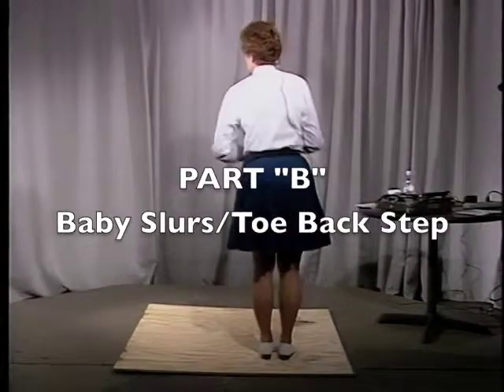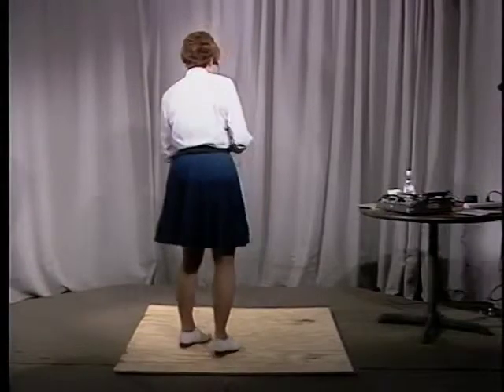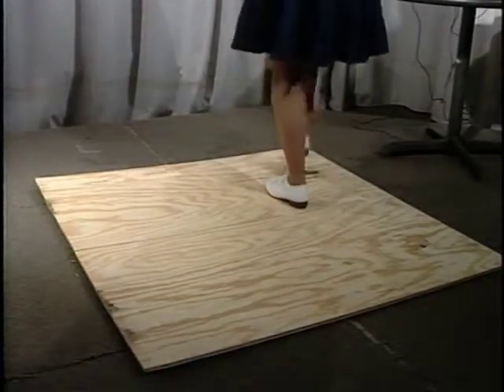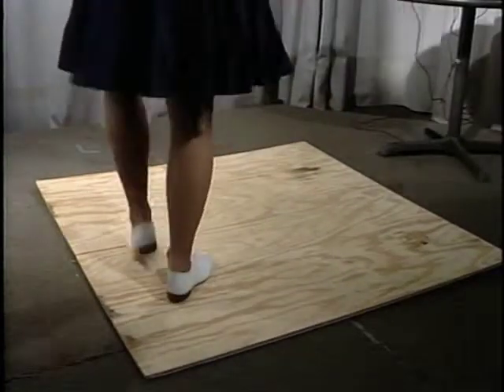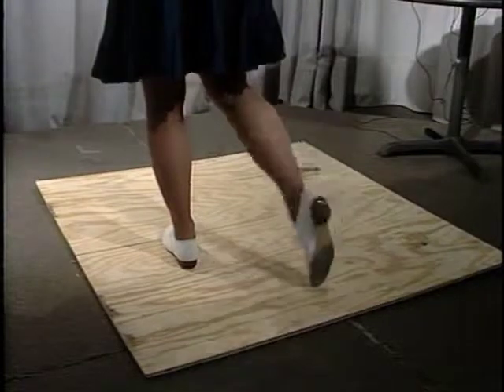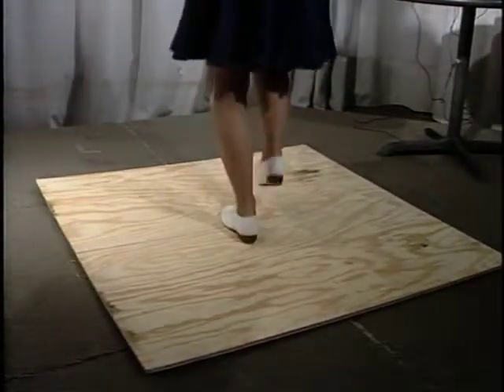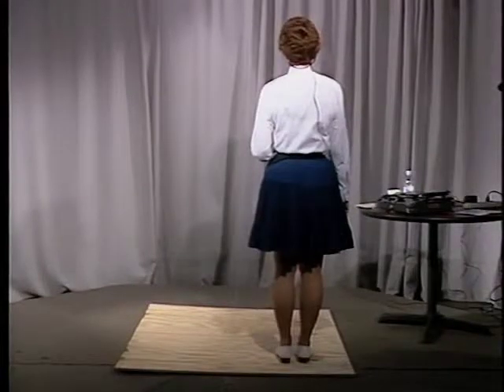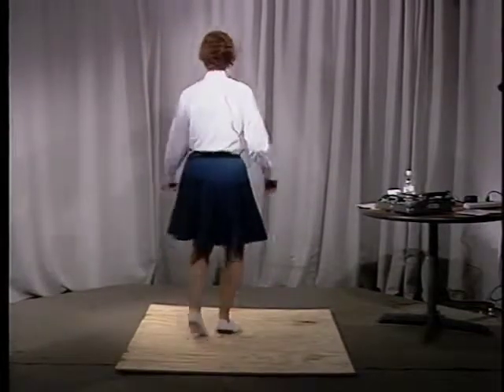Twist and Shout - Part B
Thanks to Lee Froehle for making and sharing her Clog Dance Instruction video.